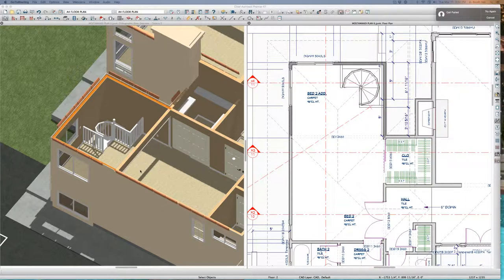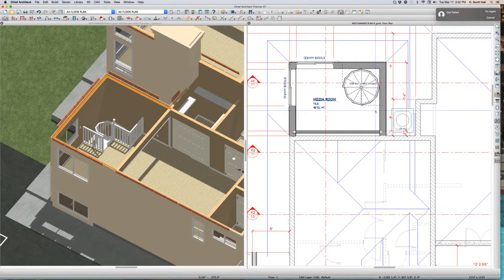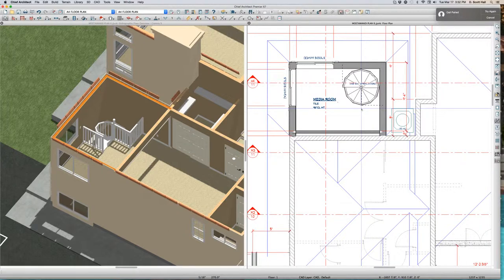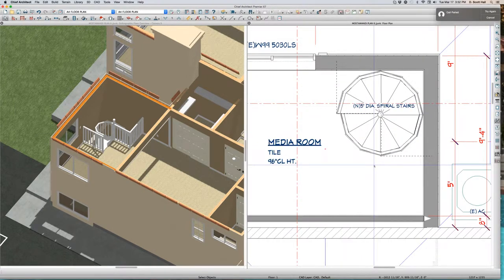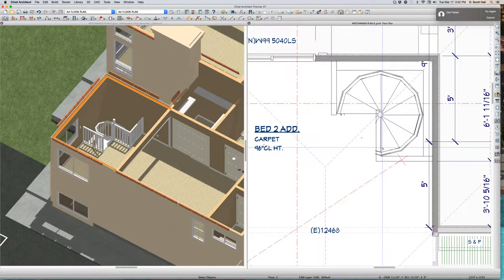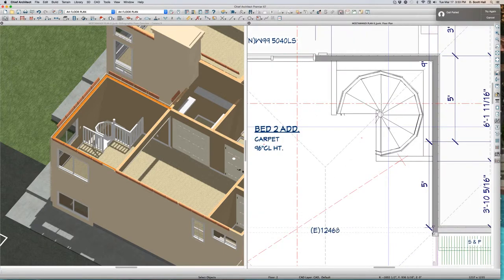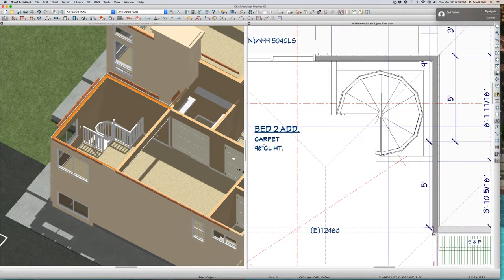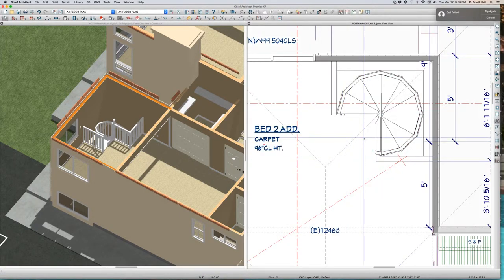BBB SPIRAL STAIRS, DON'T WASTE YOUR TIME. Chief Architect Videos by dsh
BBB SPIRAL STAIRS,  DON'T WASTE YOUR TIME.  C A series of off the cuff videos exploring the features of Chief Architect.